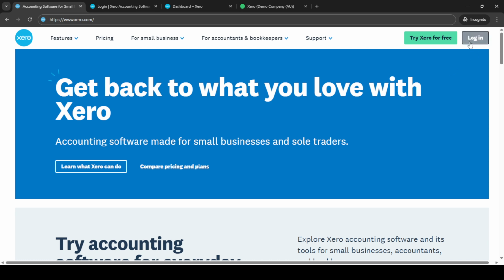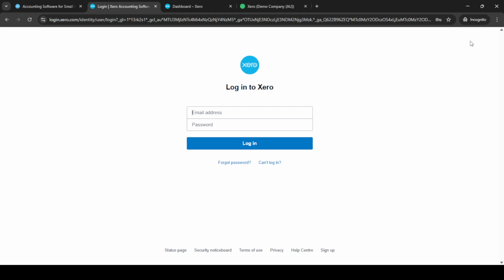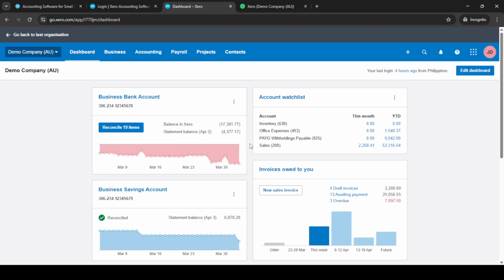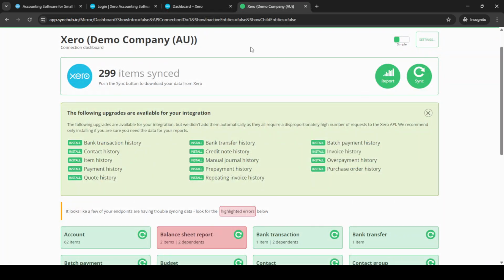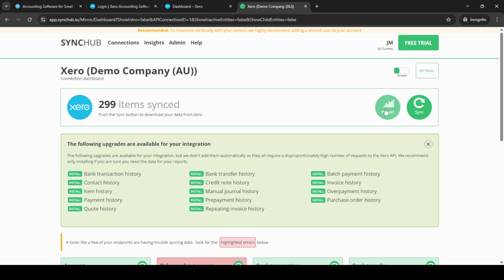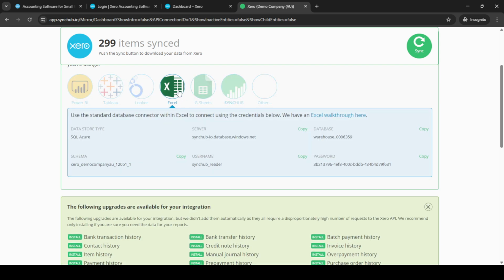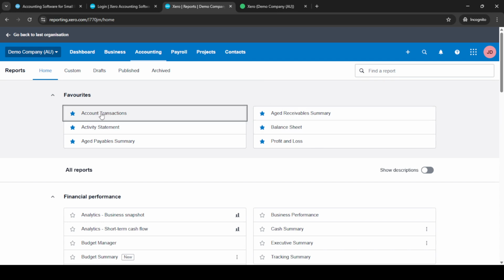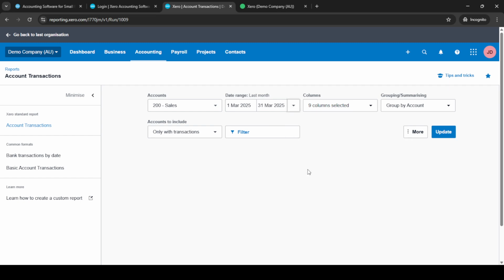How to Connect Xero to Microsoft Excel [2025 Full Guide]